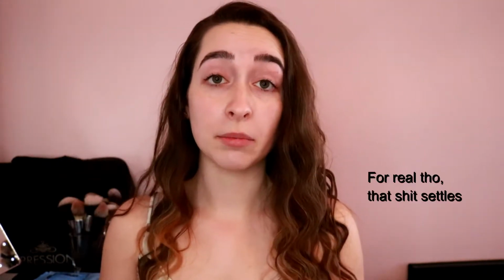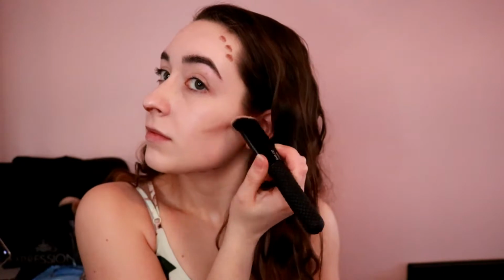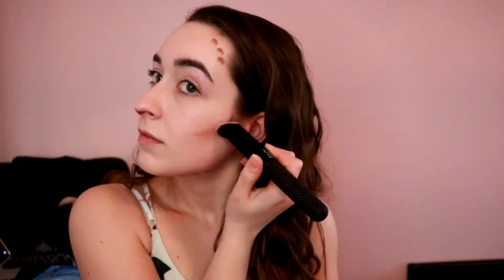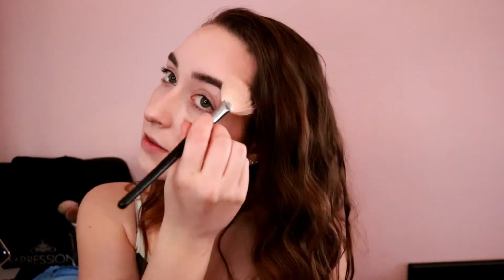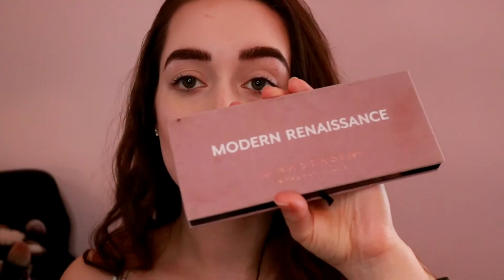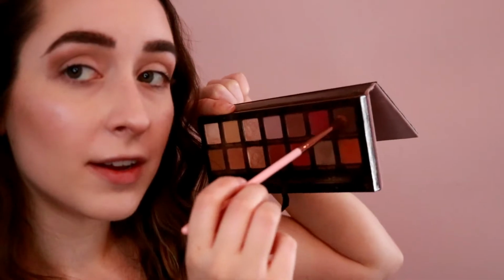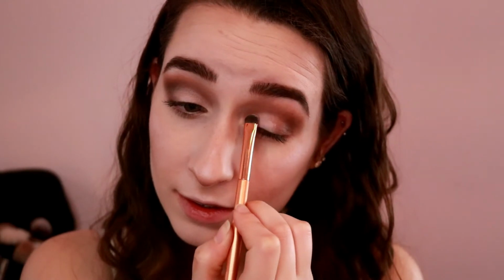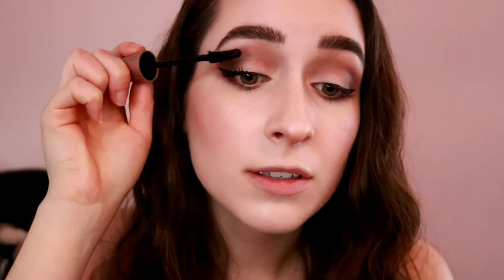"Soft Glam" Using Modern Renaissance | Full Face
Hey guys! This is just my go-to look when using the modern renaissance palette! Nothing too crazyyyy.. Enjoy xox

Products:
Nars radiant long wear foundation
Tarte shape tape concealer
Measurable Differences concealer collection
Makeup Forever HD powder
IBY Beauty highlight and contour palette
Measurable Differences highlighter in rose
Too Faced hangover setting spray